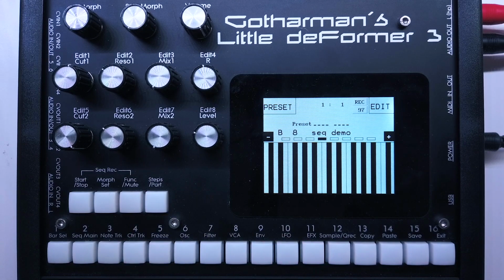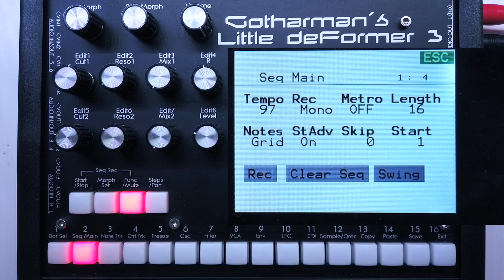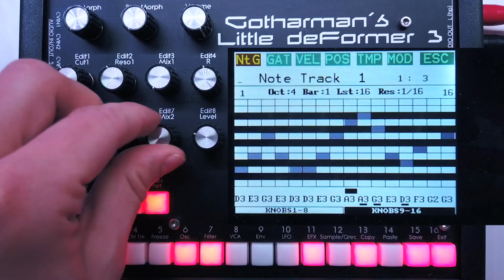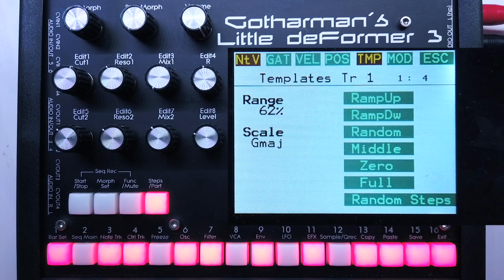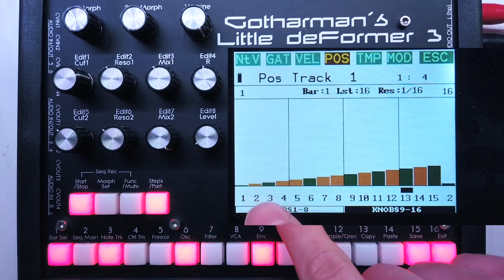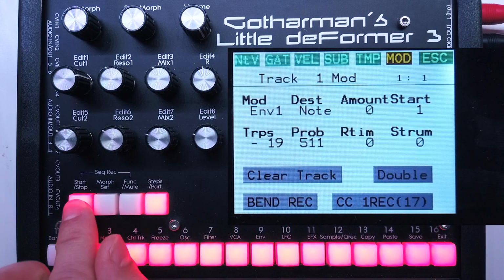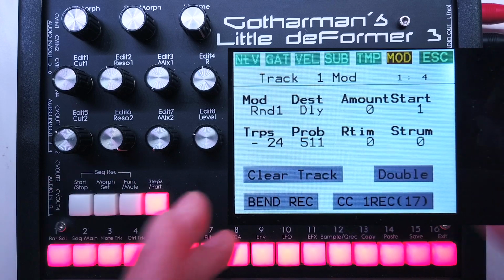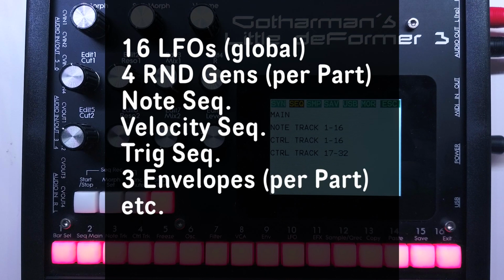Little deFormer 3: Sequencer Overview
Here's a walkthrough video of the Little deFomer's many sequencer features. TIMECODES BELOW :)

TIMECODES:
0:13 Basic Feature Recap
0:47 Navigation
1:07 Sequencer Main Menu
2:48 Note Grid View
4:50 Note Value View
5:25 Template Menu
7:10 Velocity Track
8:05 Position Track
9:20 Sub Position Track (Swing Pattern Track)
10:17 Modulation Menu
12:56 Controller Tracks
14:14 Other Modulation Sources

Questions or comments? Go ahead and post them below!

If you've read this far, post a comment with the word "haha" in it :D